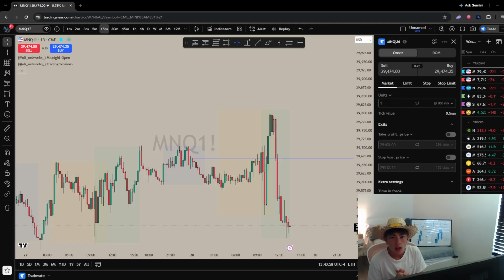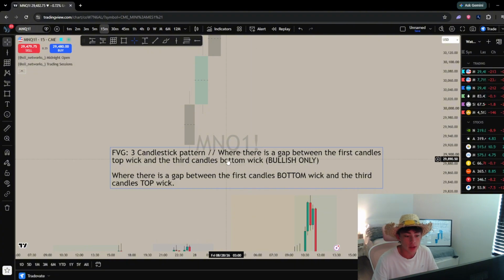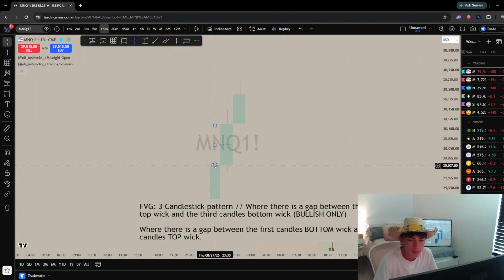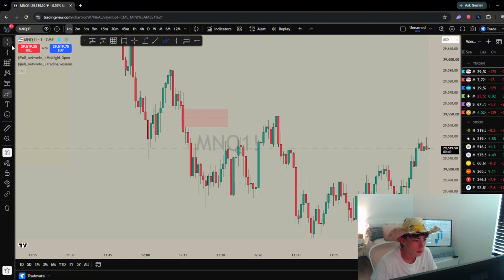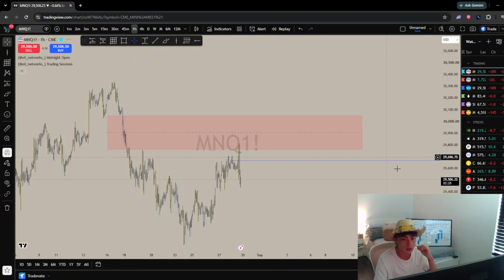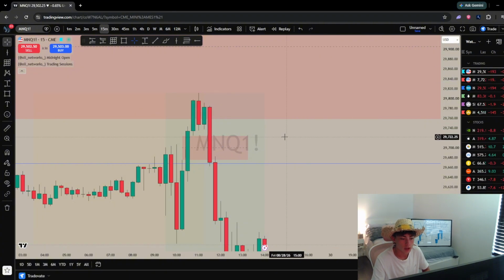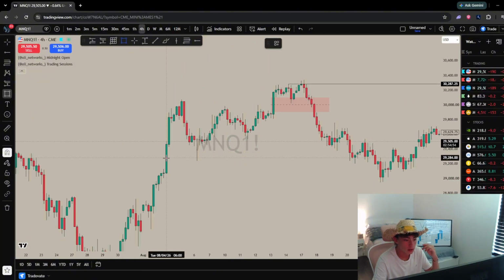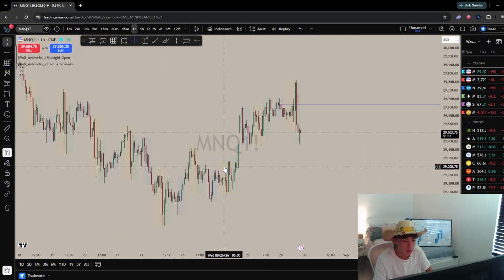TRADING IS EASY Ep. 5 | FVG & IFVG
NOTHING TRADING RELATED TO SELL YOU. NO COURSE, NO MENTORSHIP, NO INDICATORS, NO SIGNALS, IM DOING THIS ALL FOR FREE.